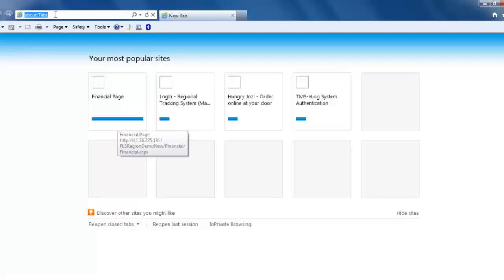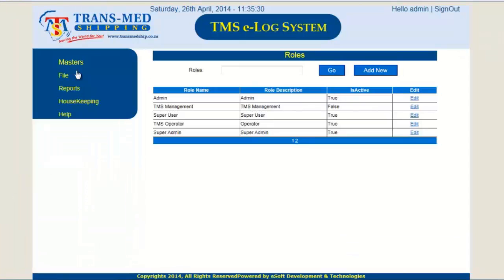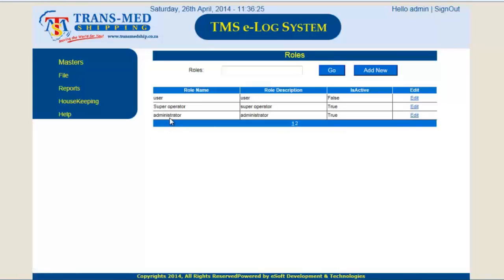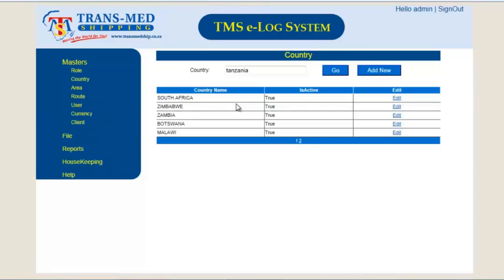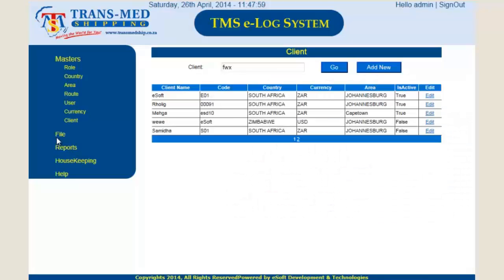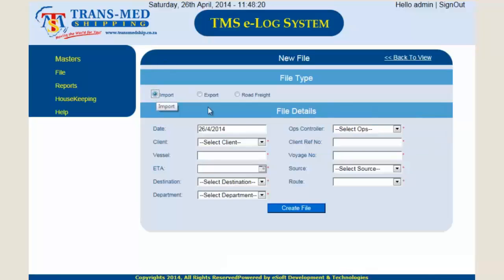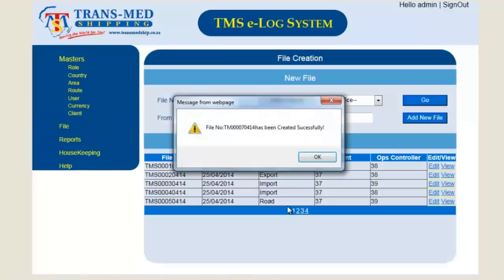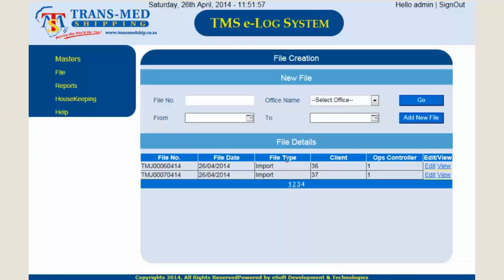Trans-Med Shipping : Training Video by eSoft